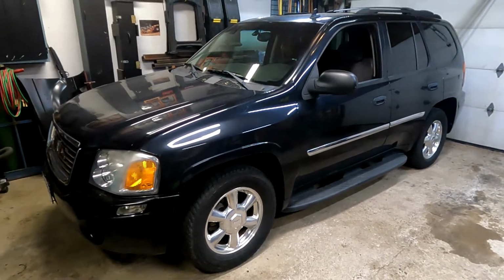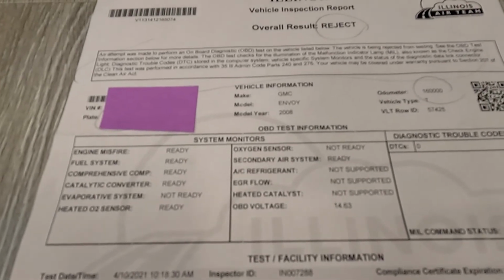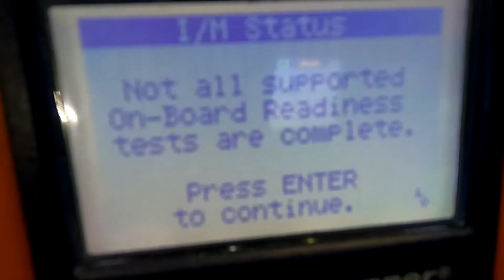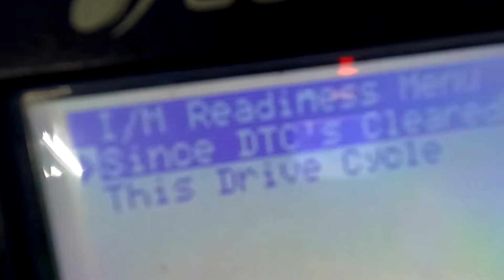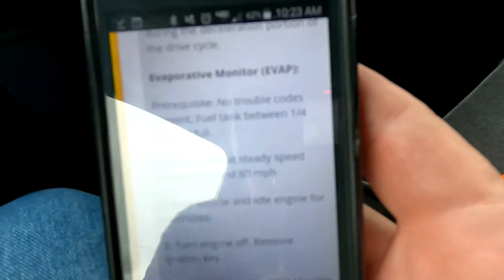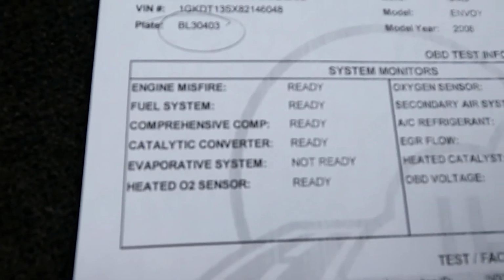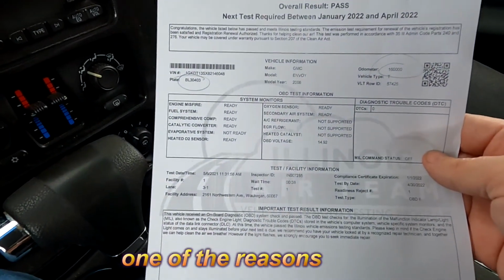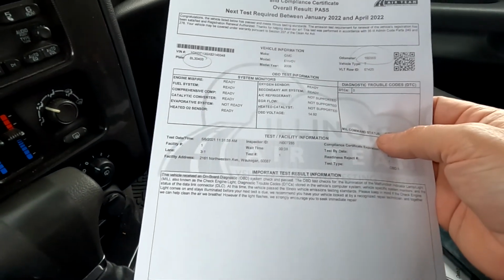08 Envoy/ trailblazer Failed Emissions Test- fixed for free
Here is what to look for if your car fails an emissions test before you go throwing any parts at it, so that you might fix it for free and not waste time and money replacing parts that don't need to be replaced